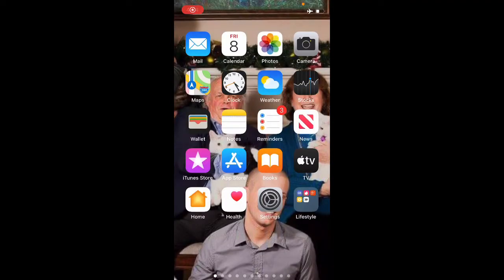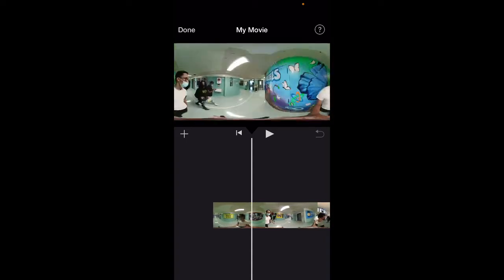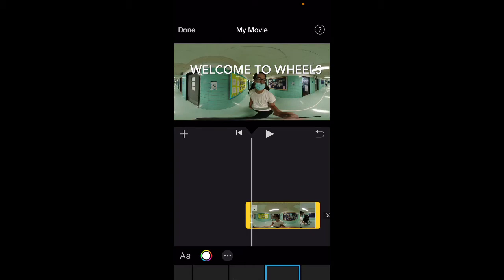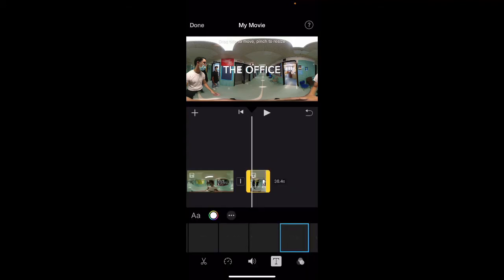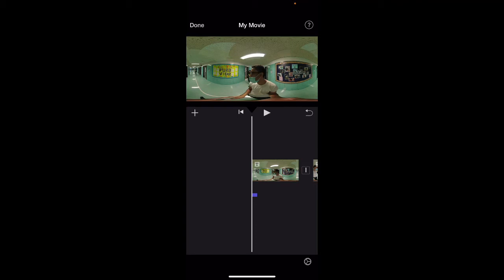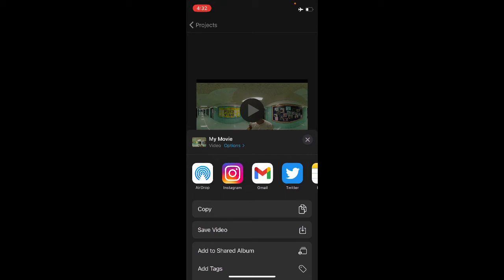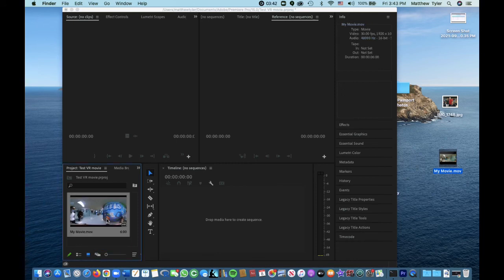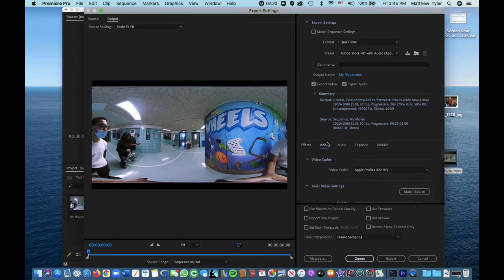Editing 360 Video in iMovie